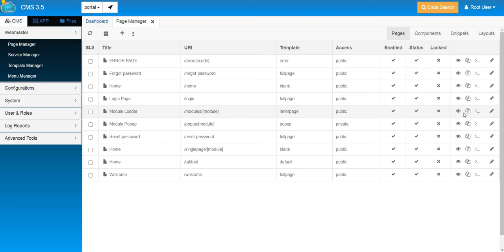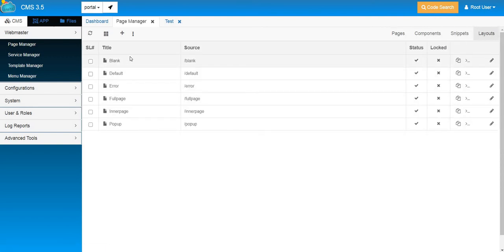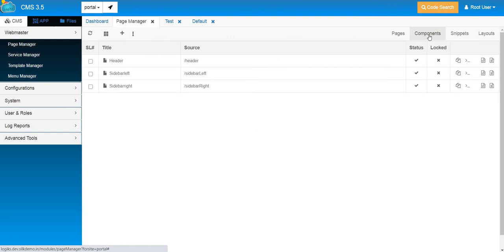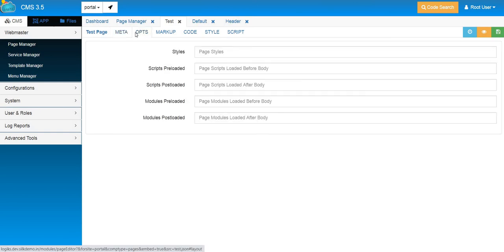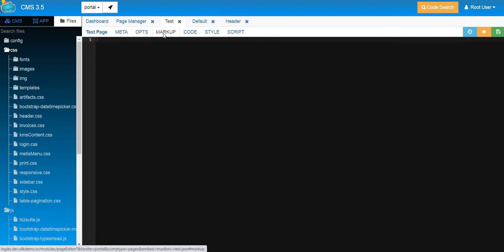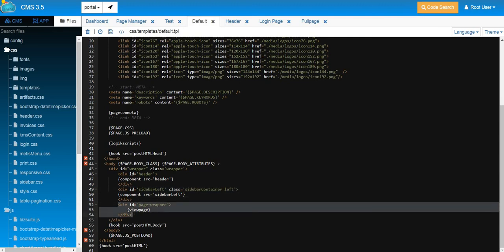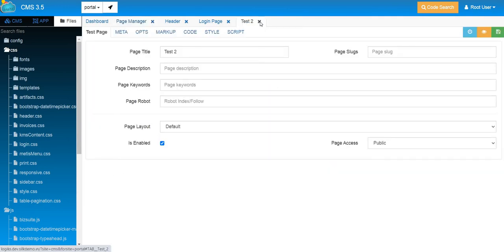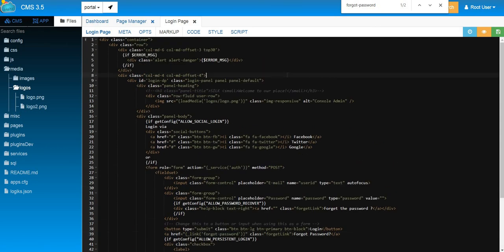Logiks CMS Tutorials for Beginner: Page Manager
Page manager in Logiks CMS is very important module that takes care of all the pages of the web application/websites. It controls the page layouts ex. page header, footer, sidebar etc..If it is a large website, it will be very difficult to manage all the pages with out any user interface. In this tutorial, we will show you how to manage pages in Logiks CMS using Page Manager. Developers will be easily able to manage parent & child pages by some clicks. It also gives you the power to control the accessibility of the pages. Not only this but, SEO managers will be able to add/edit page meta information using page manager.We hope this tutorial  will help you efficiently manage pages on your website and application.